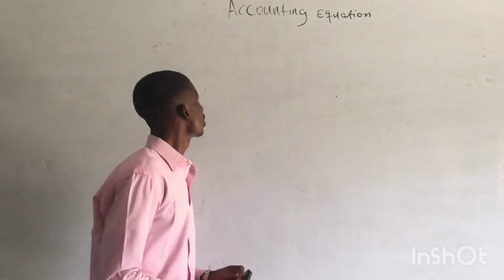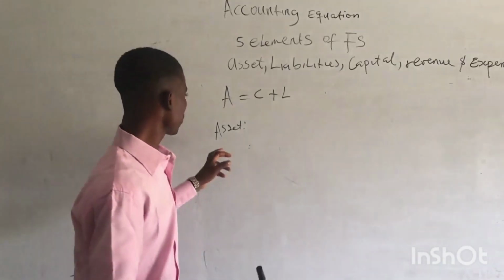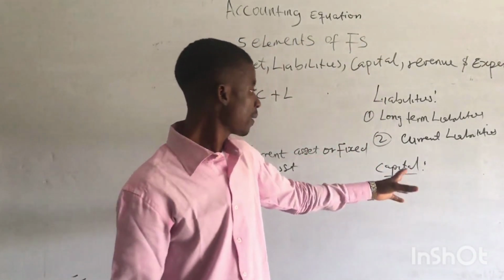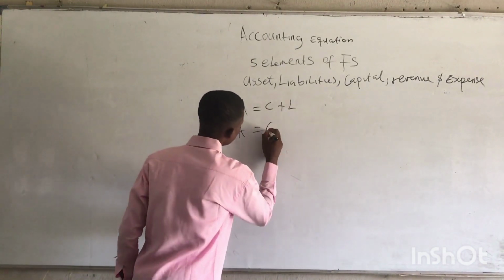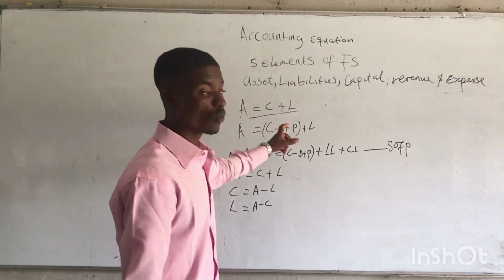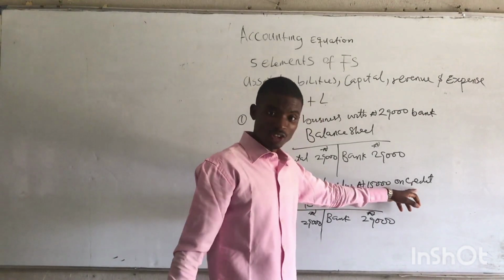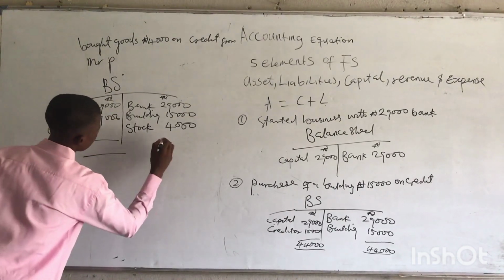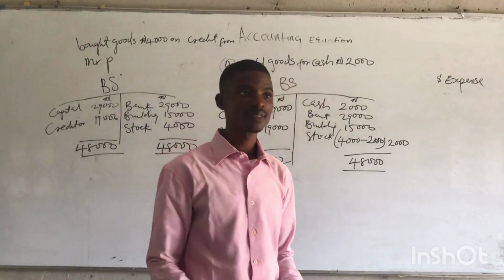Accounting equation Tricks: How to prepare Balance sheet with the knowledge of accounting equation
Accounting equation simplified: how to prepare statement of financial position with the knowledge of accounting equation